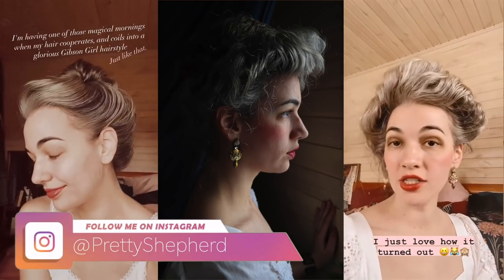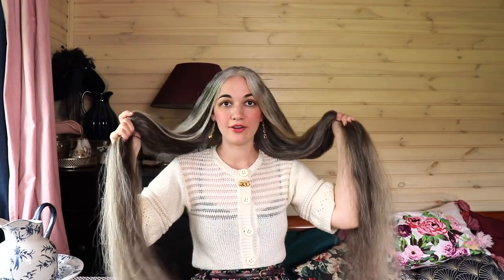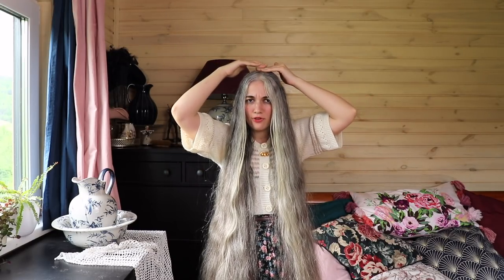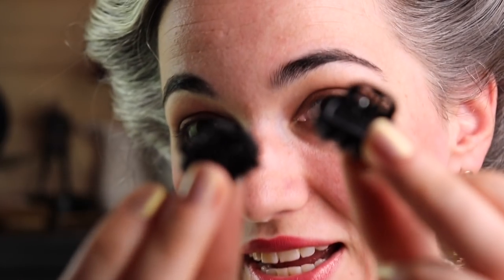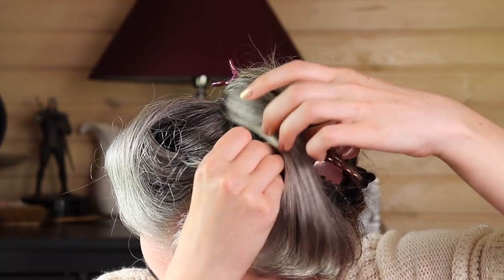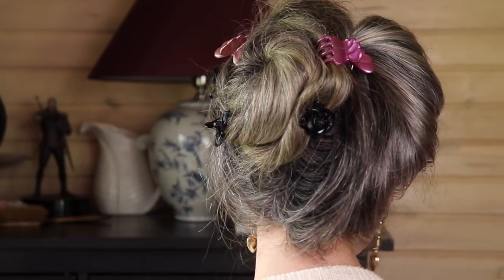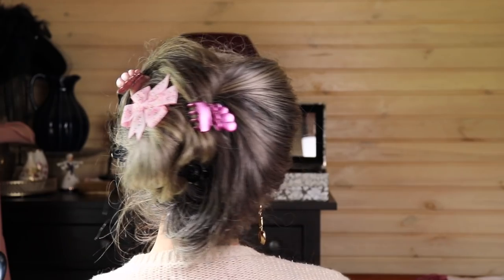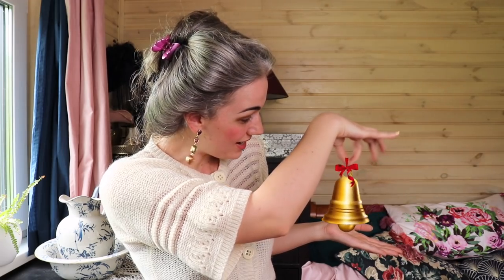Modern Gibson Girl Hair ✨ Quick and Easy Edwardian -ish Hairstyle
So many of you asked for me to share a tutorial on how I make my casual Gibson Girl updo – Here it is! I like to call it an Edwardian -ish Hairstyle and it's definitely my current favourite style, as it's incredibly easy and super quick! It literally only takes a minute to make!

Hope you'll enjoy trying out this style as much as I already enjoy wearing it!

SUBTITLES ARE COMING SOON!

❤ If you were wondering... I totally do prance around the farm pretending that I'm an outdoorsy Gibson Girl ❤

❧ Anna
❧ PrettyShepherd